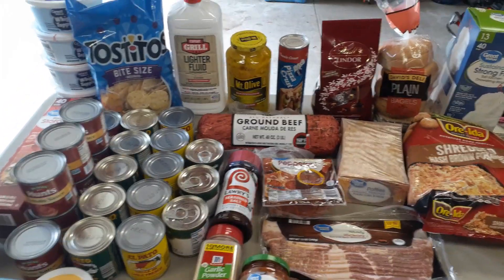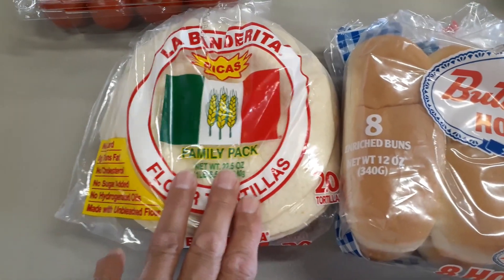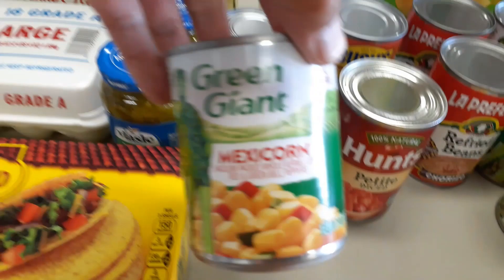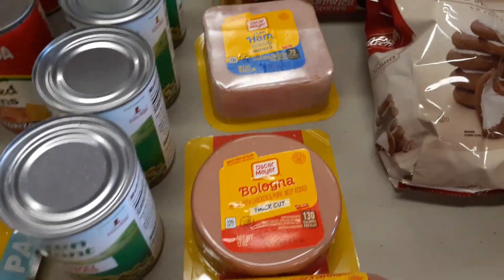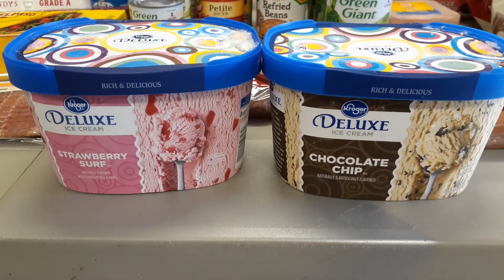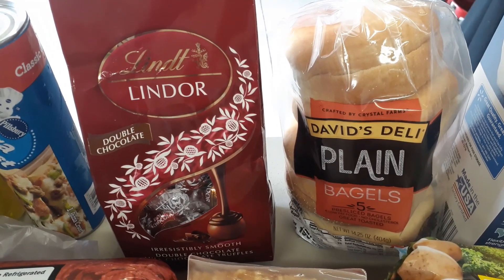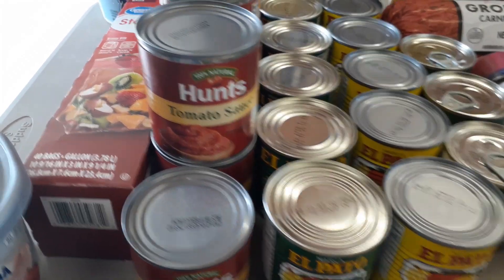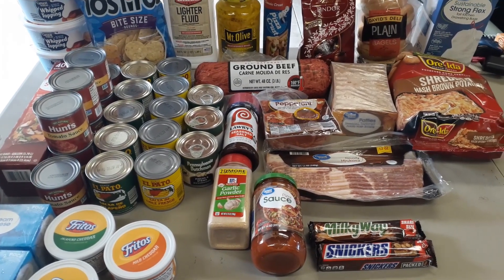2 Monthly Stock Up Kroger and Walmart Grocery Hauls